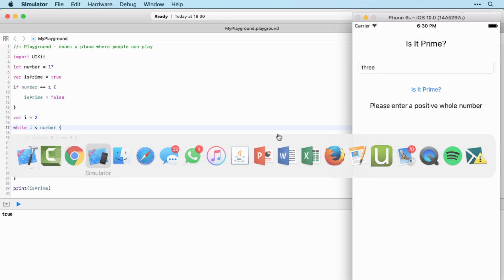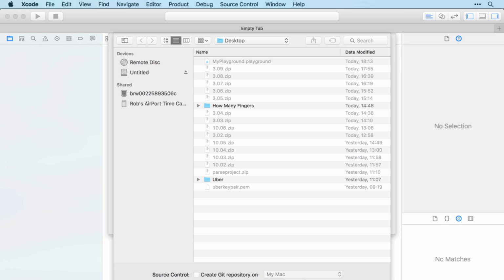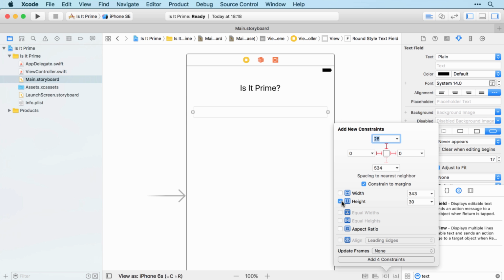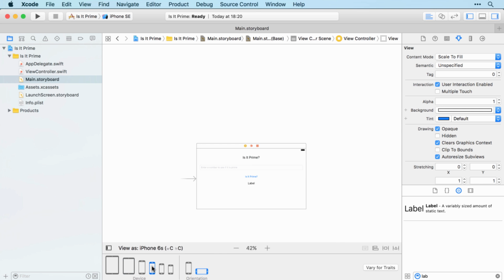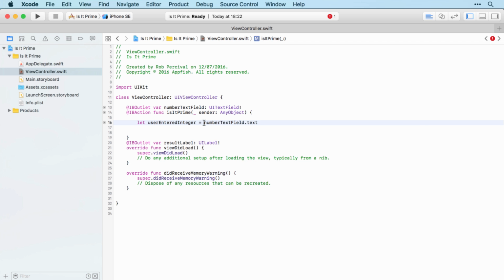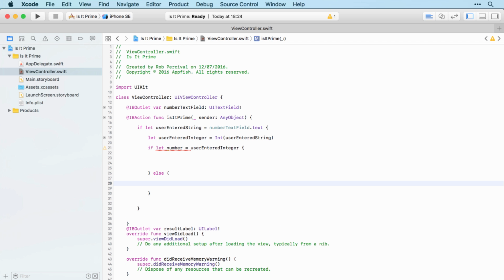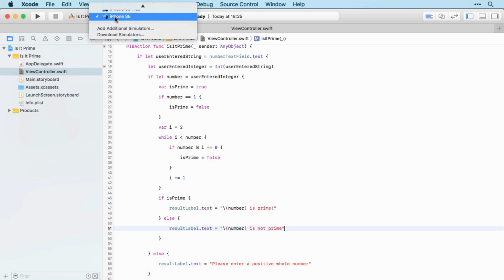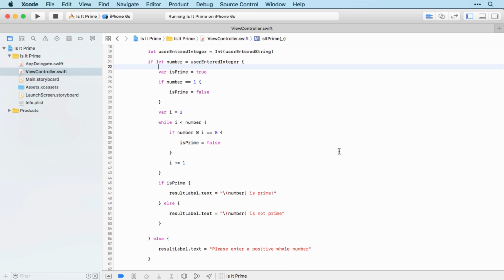apple 045 App Is It Prime Part II